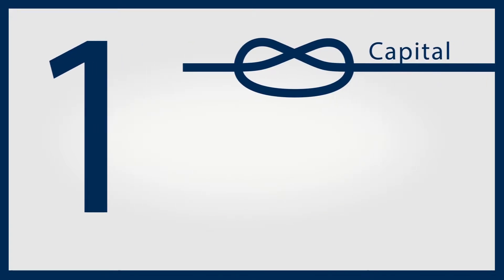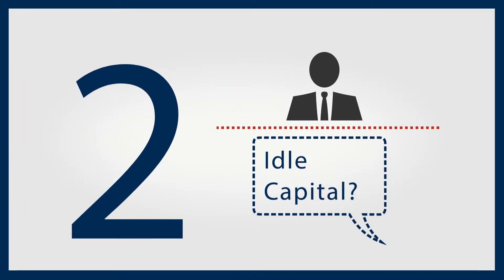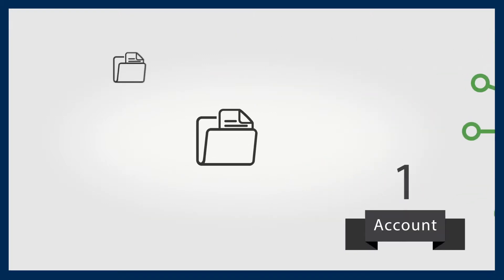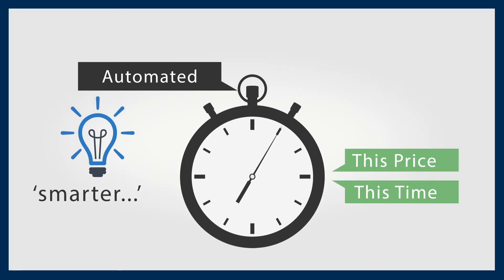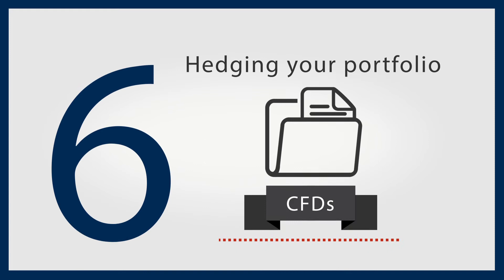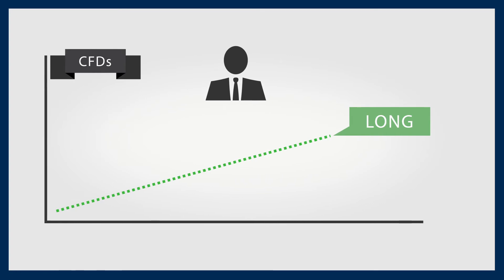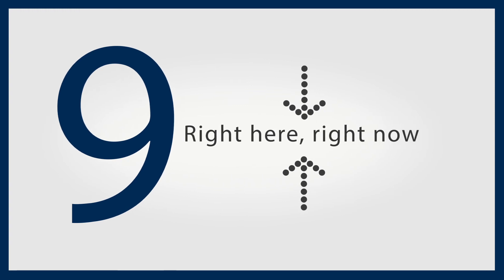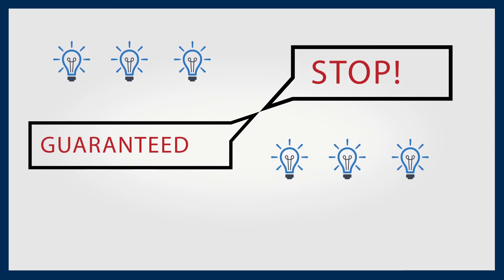CFD - What are the benefits?